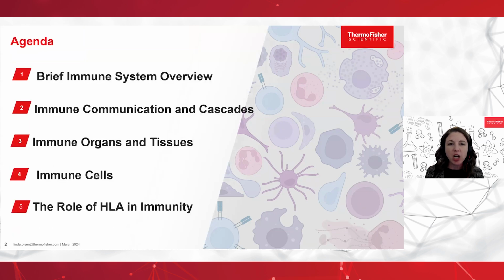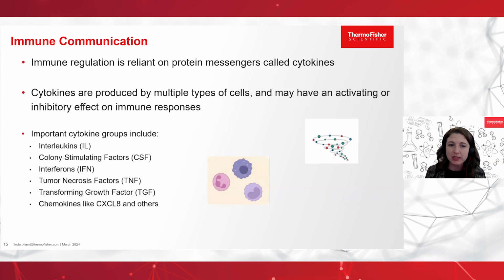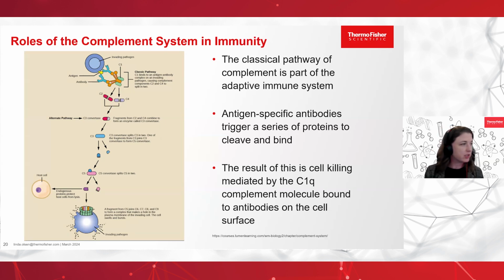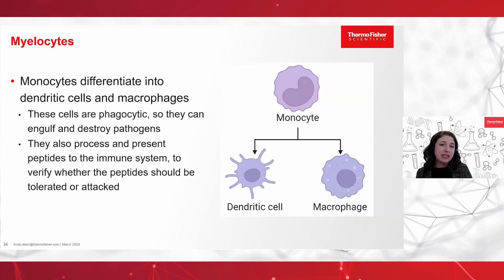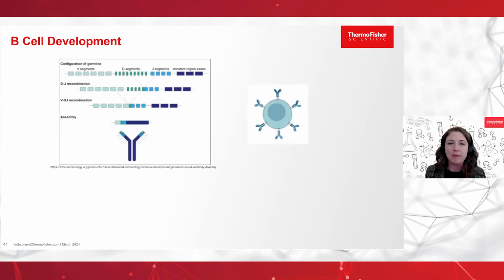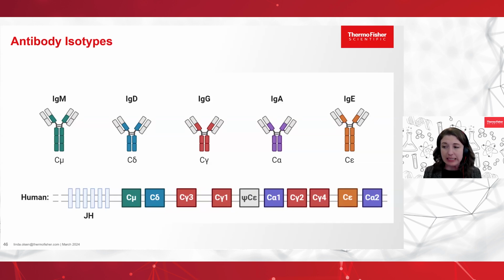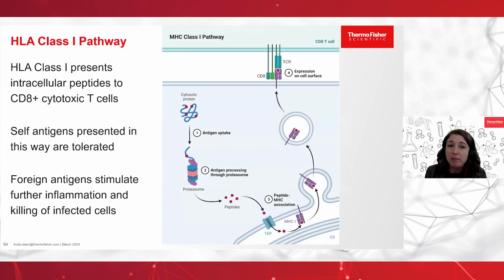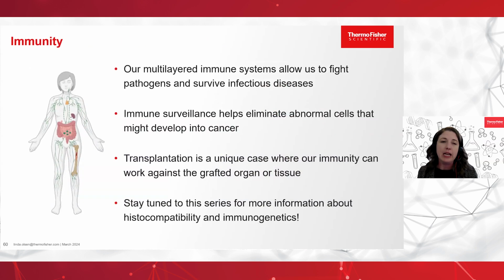HLA 2 Immunology Back to Basics Series